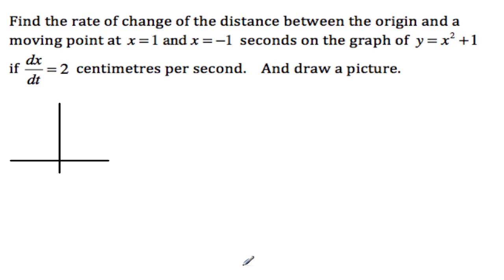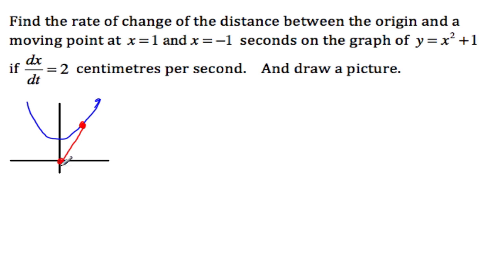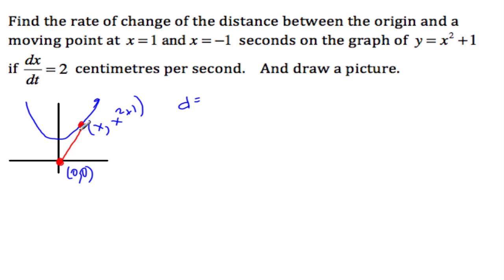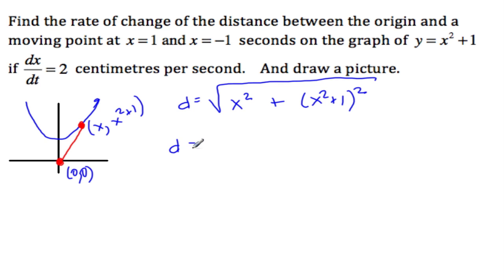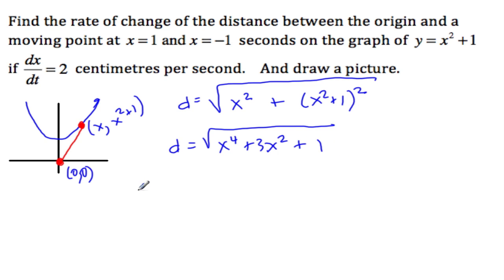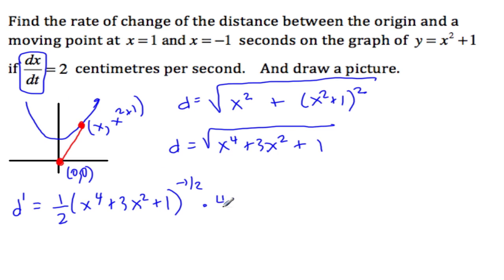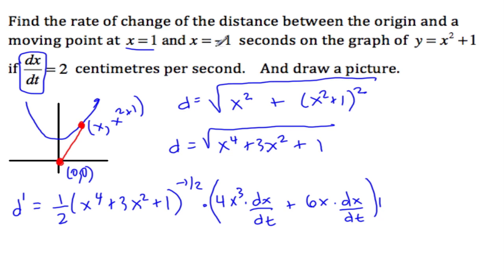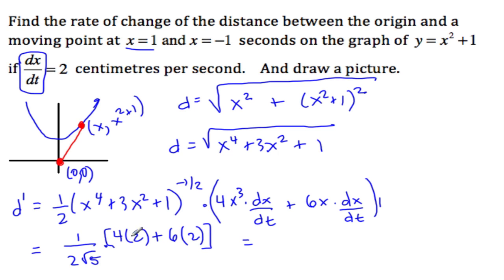6.5.2 - Related Rates a moving point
Related Rates Applications of differential Calculus